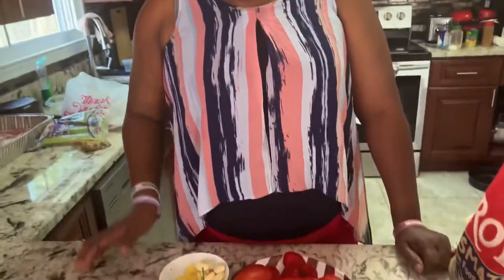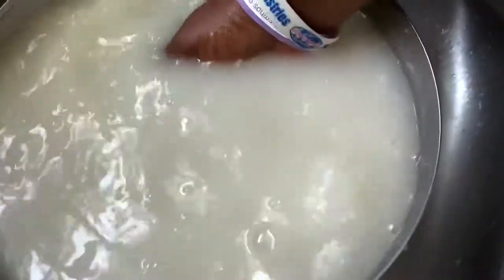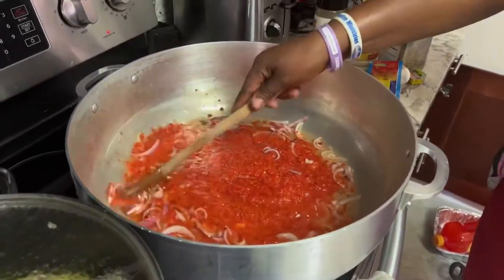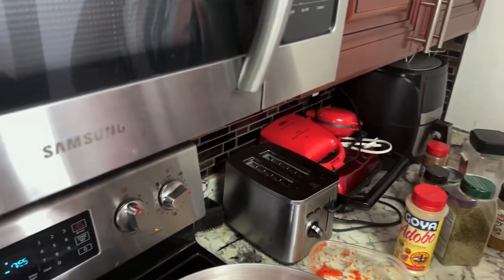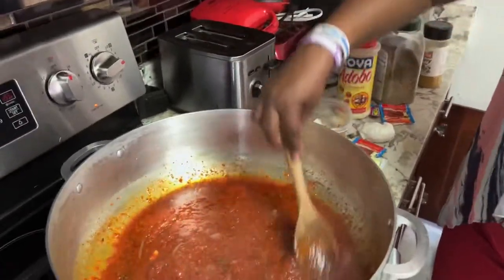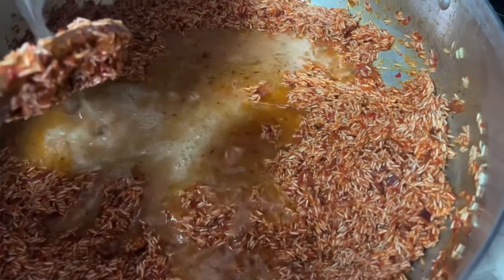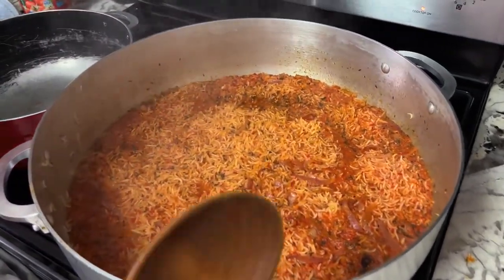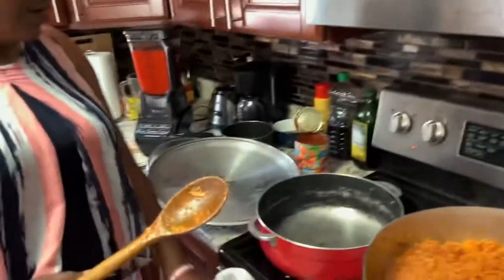How To Cook World Best Nigerian Jollof Rice | Simple and Easy | Recipe At Home